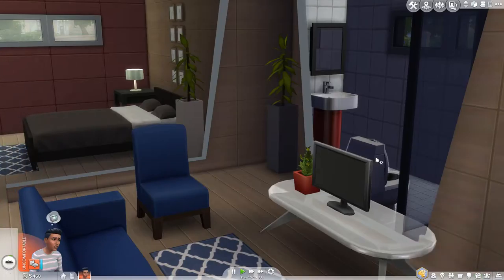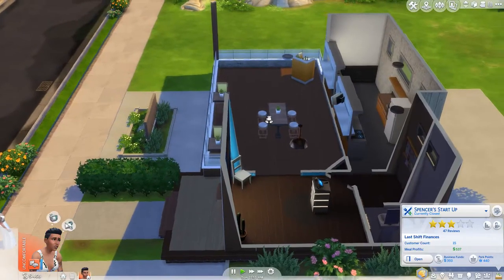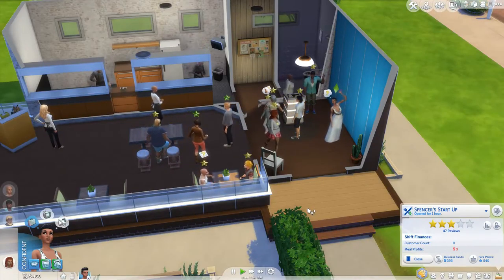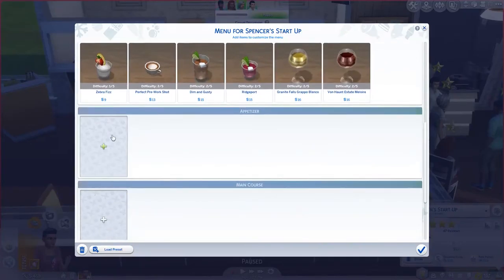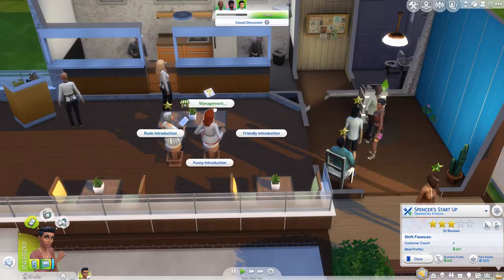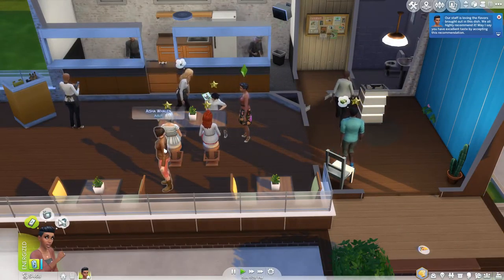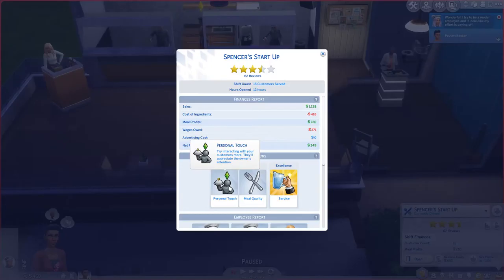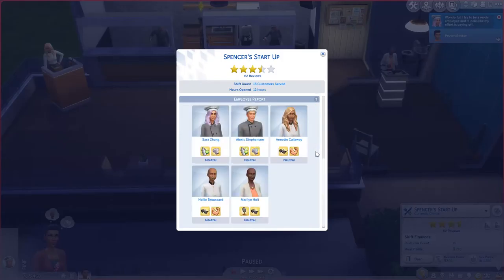Let's Play The Sims 4 Dine Out! [Part Four] Switching Things Up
Hello Everyone!

Peyton has been working in restaurants for years and has always wanted to have one of her own someday.  One day Peyton receives an inheritance from her grandmother, just enough to make her dreams come true.  She buys a small restaurant and learns the ins and outs of running a small business.  Can she make it a success?